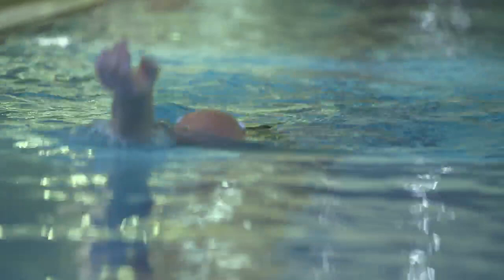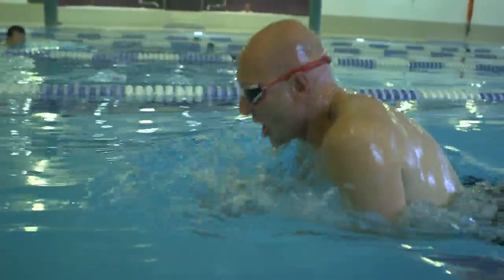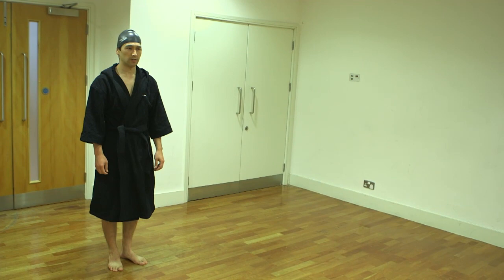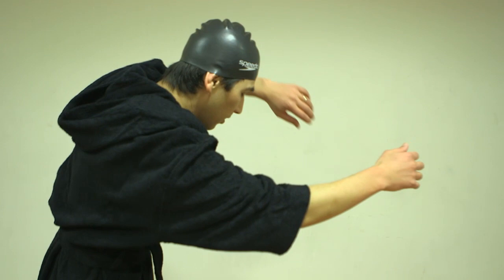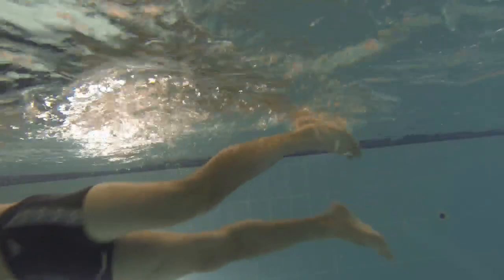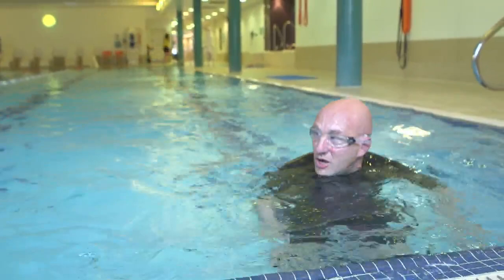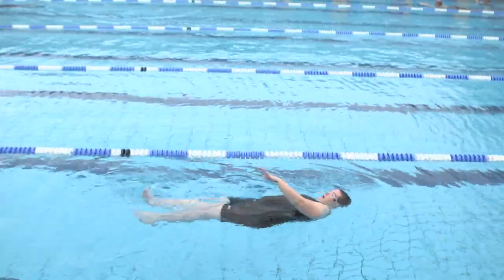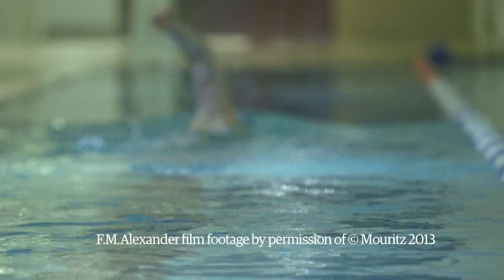How to swim using the Shaw method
Steven Shaw has been developing the Shaw method of swimming for the past 25 years. He explains how he draws on his experience as an Alexander Technique teacher and uses hands-on tuition to improve posture, stroke and general wellbeing. From seasoned athletes to first-time swimmers, Shaw focuses on the physical as well as the mental aspects of swimming